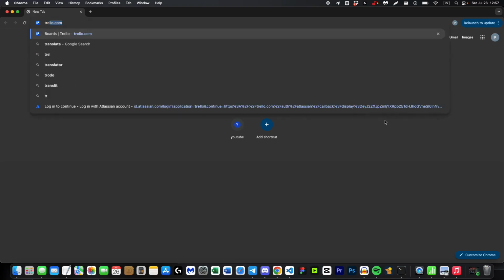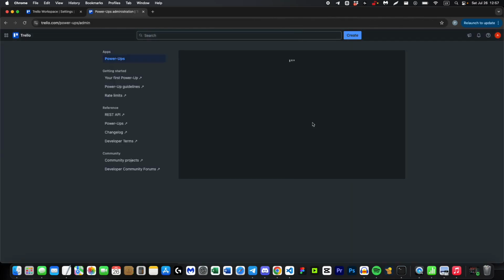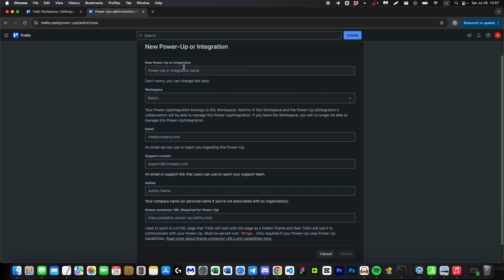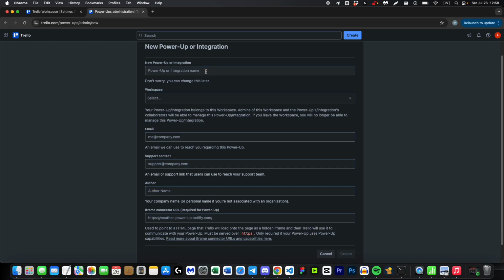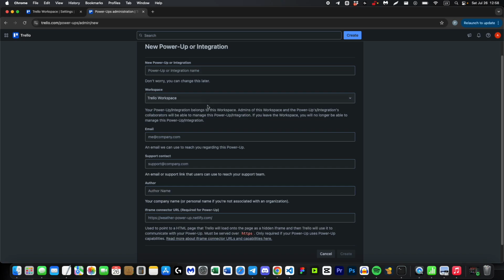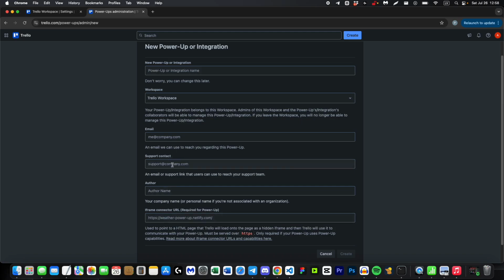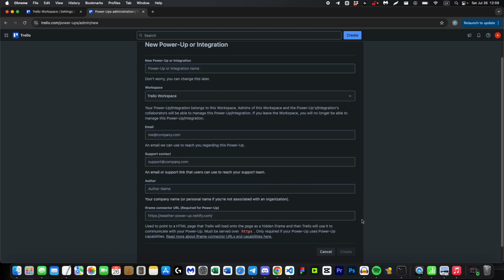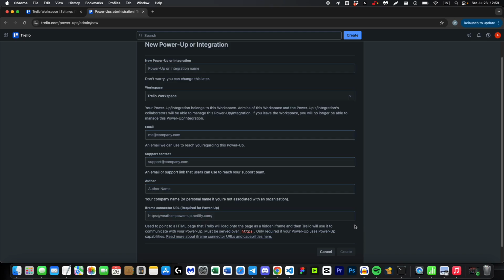How To Create Power UPS In Trello Tutorial (2025)